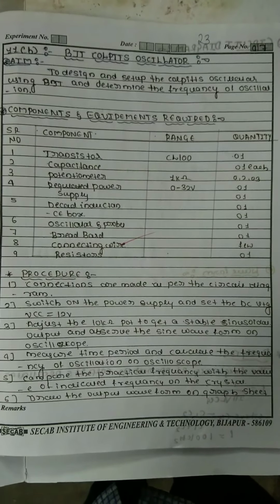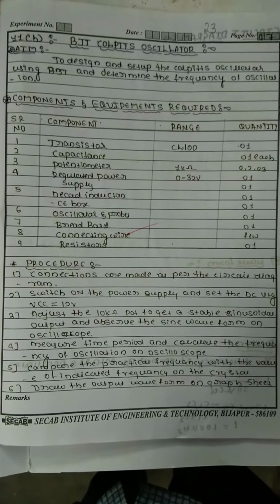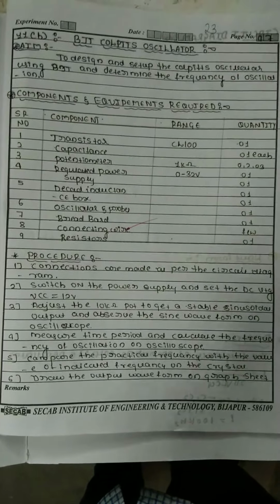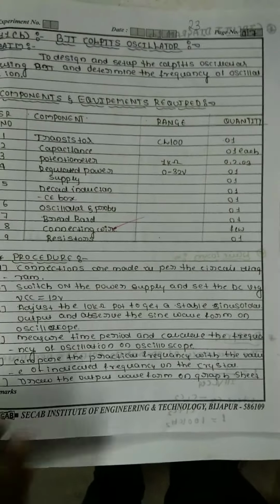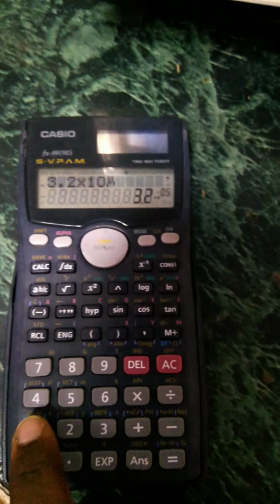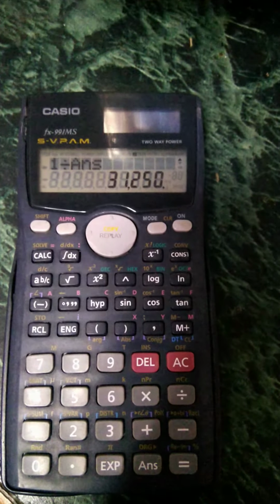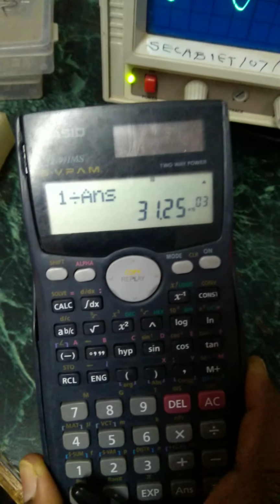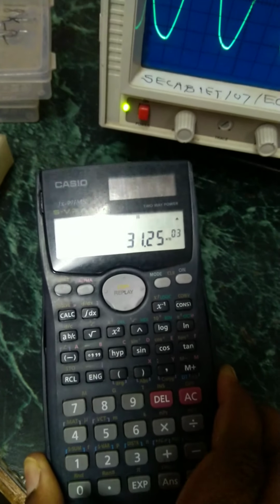ANALOG CIRCUITS LABORATORY 18ECL48: COLPITTS OSCILLATOR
ANALOG CIRCUITS LABORATORY 18ECL48:
Experiment No. 3
COLPITTS OSCILLATOR